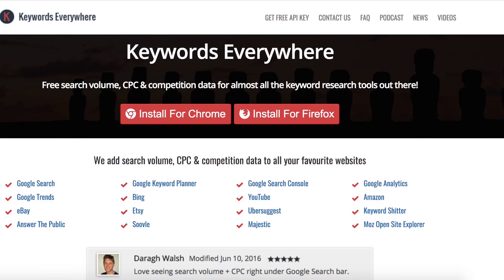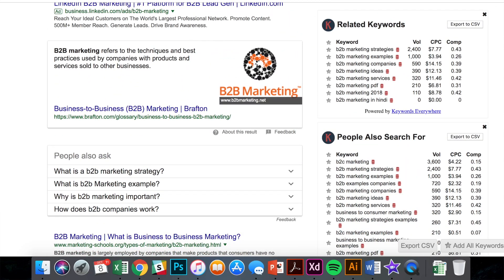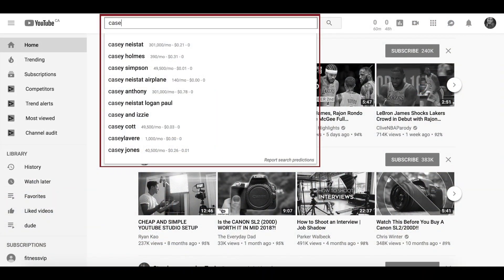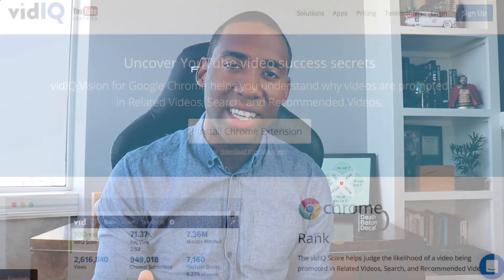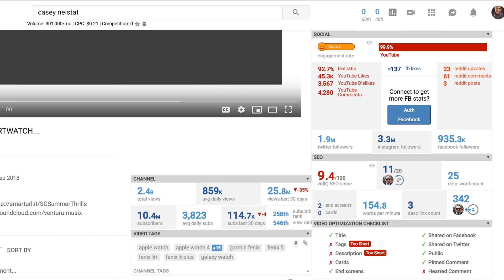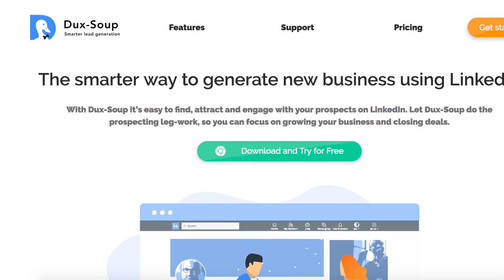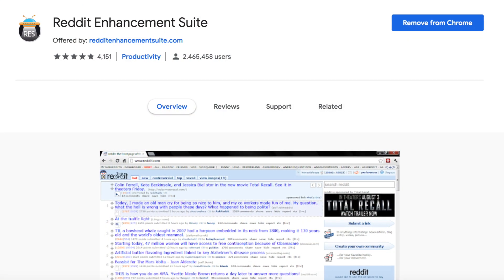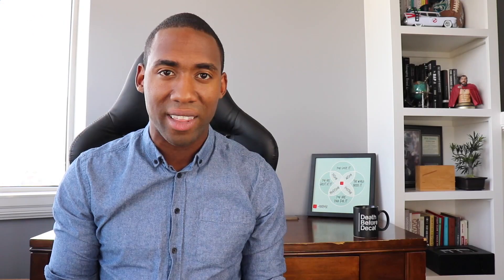4 Chrome Extensions That Will Improve Your Digital Marketing Efforts 🚀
What Chrome Extensions should every digital marketer have? That's the question I answer in this video when I share 4 of the best Chrome extensions for improving your marketing efforts.

0:00 Embrace using Google Chrome
1:11 Keywords Everywhere
2:36 VidIQ Chrome Extension
3:26 Dux-Soup For Linkedin
4:19 Reddit Enhancement Suite

In this video, I will share why these 4 Chrome extensions are great for marketers and why our team at Foundation uses them daily. The exact 4 marketing chrome extensions discussed in this video are: